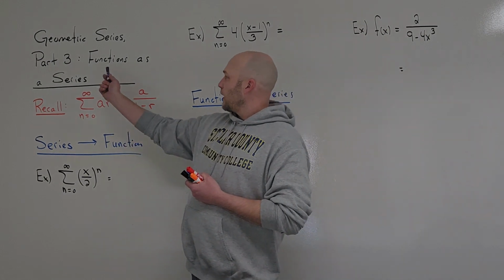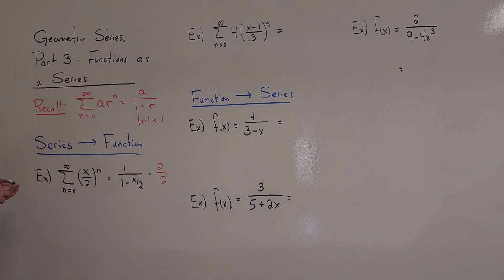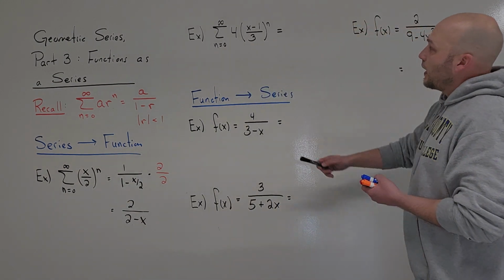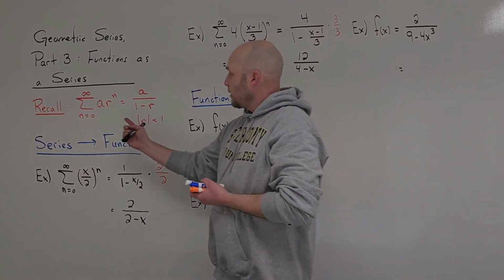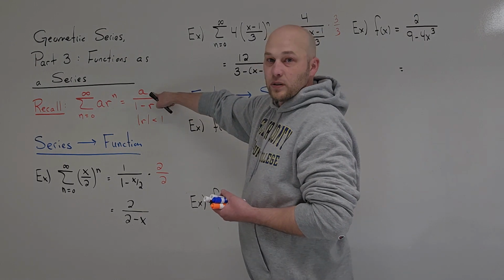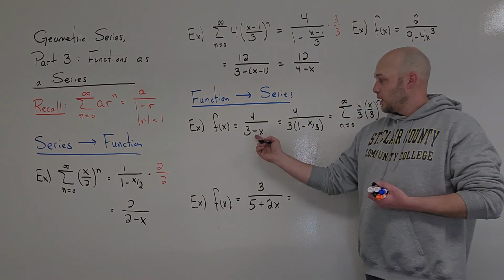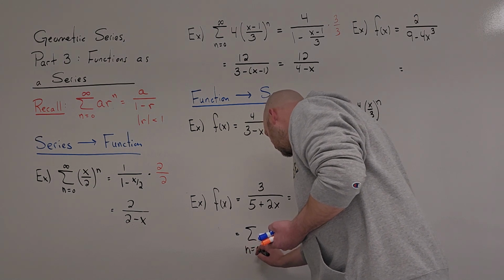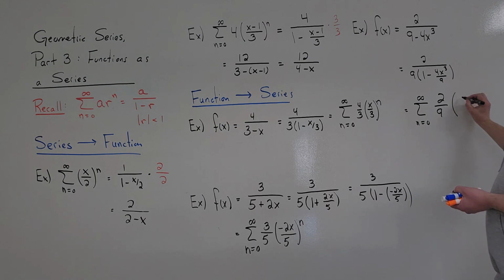Geometric Series: Part 3, Functions as a Series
In this video I show how to convert a geometric series to a function and a (certain type of) function to a geometric series.